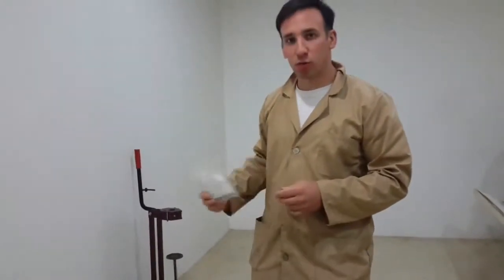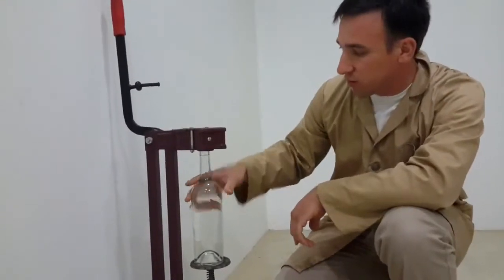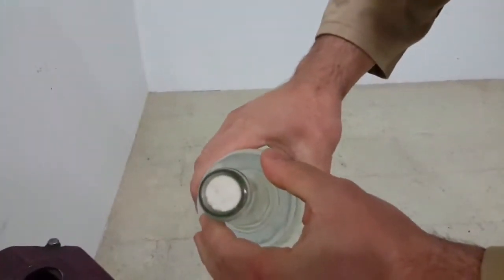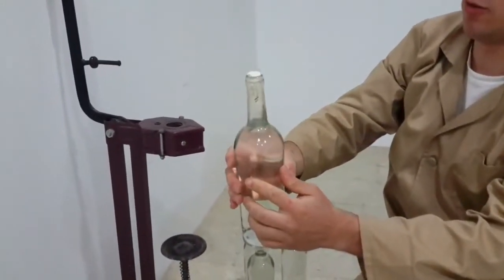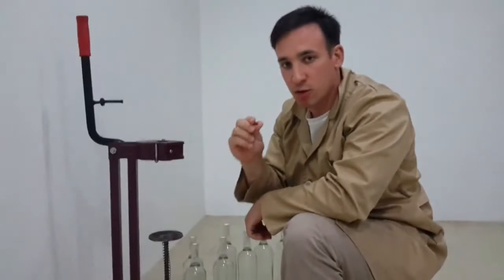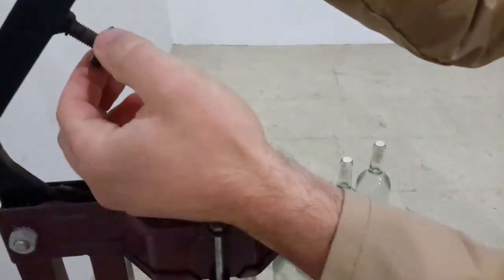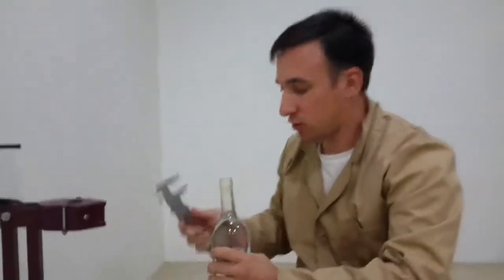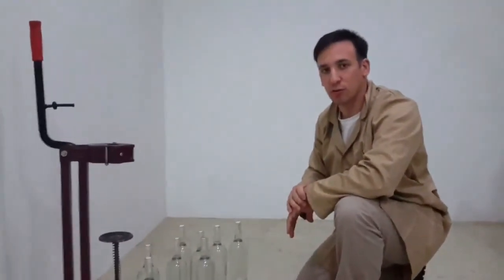How to Use a Manual Corker with Natural Corks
This video show how to use a manual corker. This type of corkers are far to be the best option for bottling, however, if it's the only equipment you can use, follow the tips listed on the video.
Be free to get in touch in case you need any more information.

Reliable Cork Solutions is a classic company as it is owned by the 7th generation family, the origin of which dates to 2009, and since the year of inception, it has been wholeheartedly and committedly supplying the best in class wine corks and natural cork products. Why one should consider Reliable Cork Solutions is RCS Portugal owns a small vineyard and winery in Douro, Portugal, it has an old and unique experience and first-hand knowledge with any and everything related to the successful bottling and storage of wine. Starting from our experience of winemaking till the conversion of raw materials to the cork which preserves them we provide expertise in this area end to end. Mr. Hugo Guimarães started following his grandfather when he was 6 years old and after his keen interest and graduation built an important alliance with Reliable Cork Solutions in the USA following his dreams and inventing the slim cork.